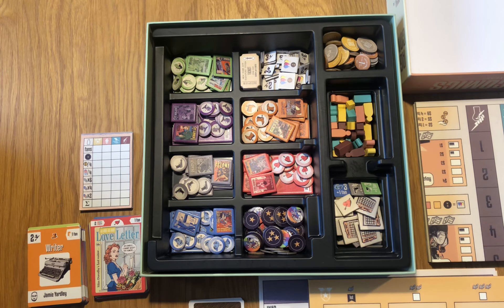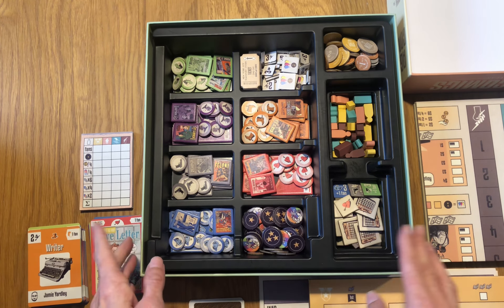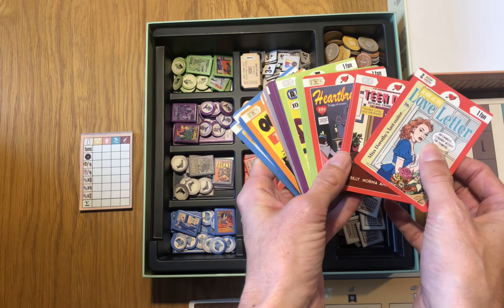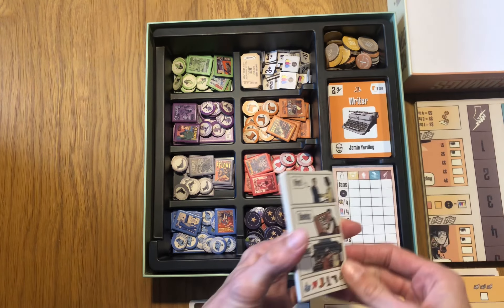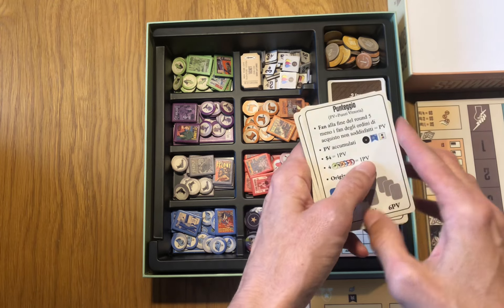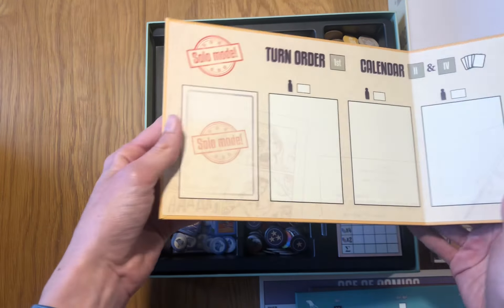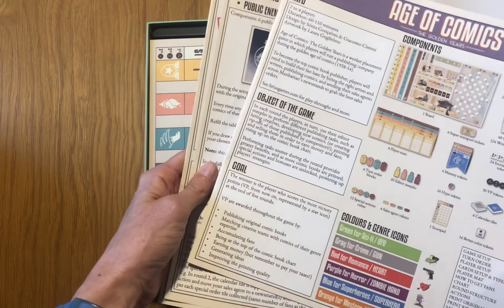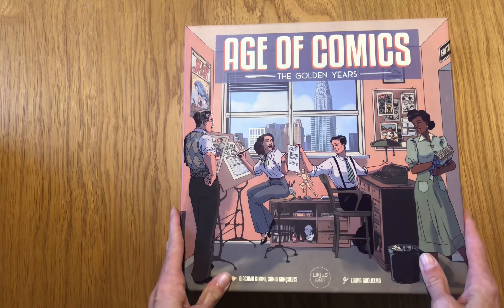Age of Comics - Standard edition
Pre-production sample of the Standard Edition of Age of Comics: the Golden Years.

Note: the insert shown in the video is being slightly adjusted. The aim is to make the cards slots deeper so that there’s sufficient space for sleeved cards.